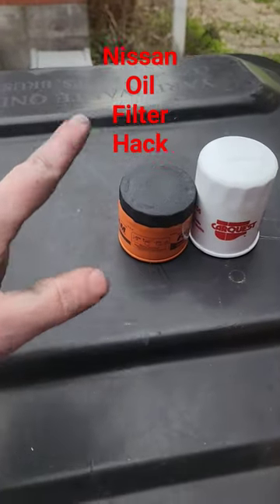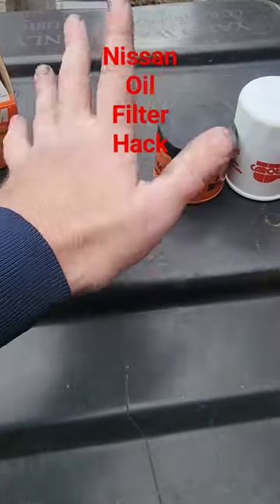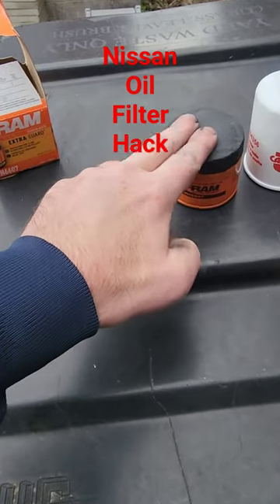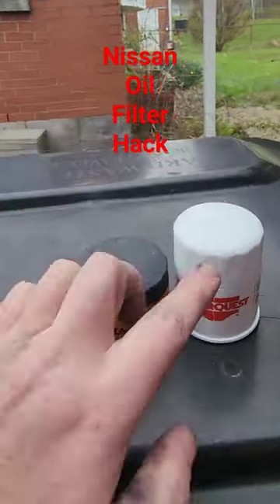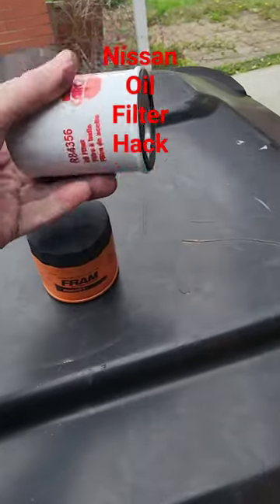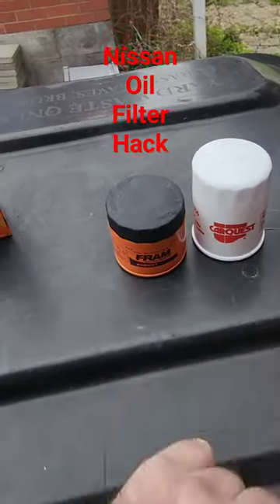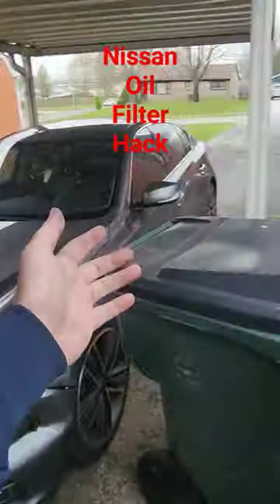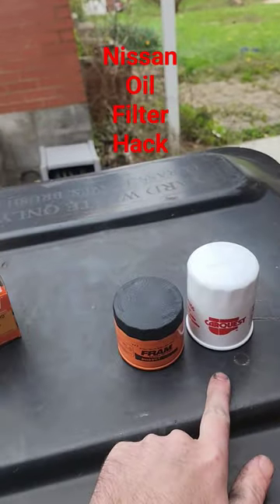Nissan oil filter trick.